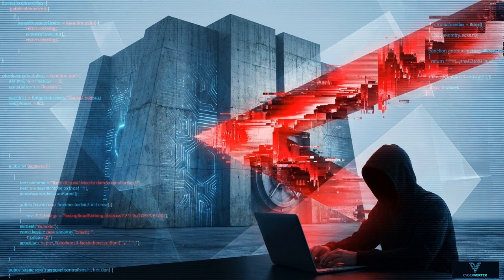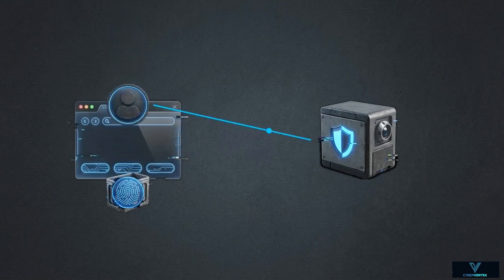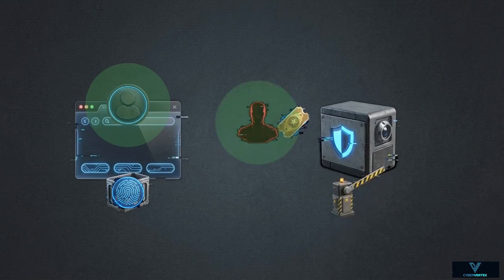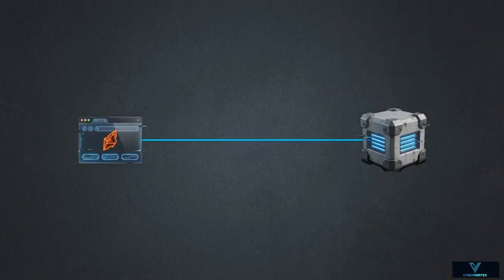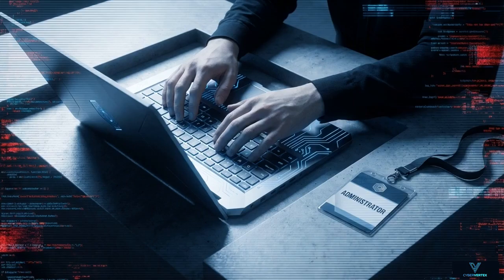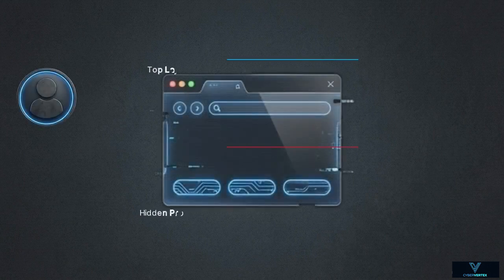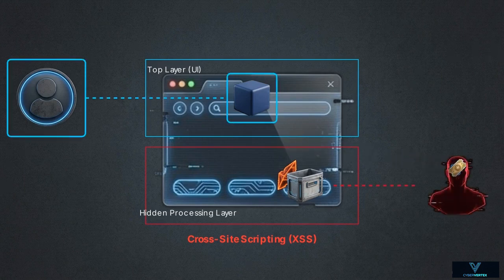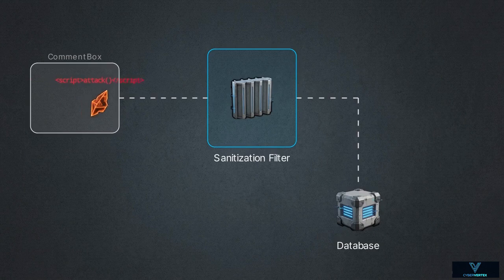Your Session Token Is Being Sent to a Hacker's Server Right Now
Hackers don't alwayHackers don't always need your password to take over your account. In fact, some of the biggest breaches in history happened because of a tiny, forgotten piece of data: the Session Cookie.

In this video, we break down the mechanics of a Cross-Site Scripting (XSS) attack and how it’s used to bypass even the strongest firewalls to hijack administrative sessions. We move beyond the theory and look at the "Digital VIP Pass" that governs how you stay logged into your favorite websites.

What We Cover:

The HTTP Amnesia Problem: Why websites need cookies to remember who you are.

XSS Payloads: How malicious JavaScript is injected into "trusted" platforms.

Input Validation Failures: The #1 reason these attacks still succeed in 2026.

The "VIP Pass" Theft: Watch how an attacker sends your session token to their own server.

Modern Defenses: Why every developer must understand HttpOnly flags and Output Encoding.

Whether you're a web developer looking to harden your code or a cybersecurity student preparing for the OSCP, understanding the lifecycle of a cookie theft is essential.

Chapters:
0:00 - The "Amnesia" Protocol: How HTTP Works
0:45 - What is a Session Cookie? (The Digital VIP Pass)
1:30 - Anatomy of an XSS Attack
2:15 - How Malicious JavaScript Steals Your Identity
3:00 - The "Blind Trust" Vulnerability in Servers
3:45 - Admin Hijack: Accessing Servers Without a Password
4:30 - Prevention: Sanitization & Input Validation
5:15 - The "HttpOnly" Shield: How to Stop Script Theft

CyberSecurity XSS WebSecurity EthicalHacking CodingTips CookieTheft BugBounty InfoSec JavaScripts need your password to take over your account. In fact, some of the biggest breaches in history happened because of a tiny, forgotten piece of data: the Session Cookie.

Chapters:
0:00 - The "Amnesia" Protocol: How HTTP Works
0:45 - What is a Session Cookie? (The Digital VIP Pass)
1:30 - Anatomy of an XSS Attack
2:15 - How Malicious JavaScript Steals Your Identity
3:00 - The "Blind Trust" Vulnerability in Servers
3:45 - Admin Hijack: Accessing Servers Without a Password
4:30 - Prevention: Sanitization & Input Validation
5:15 - The "HttpOnly" Shield: How to Stop Script Theft